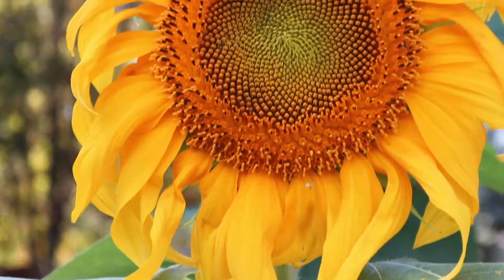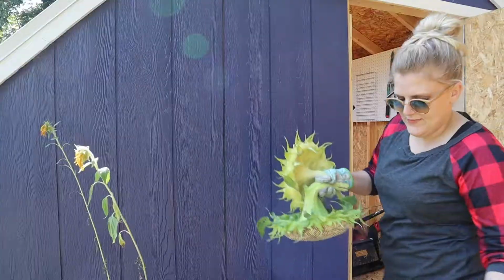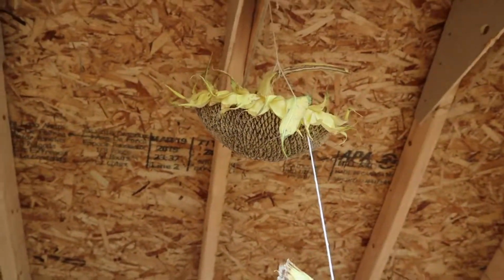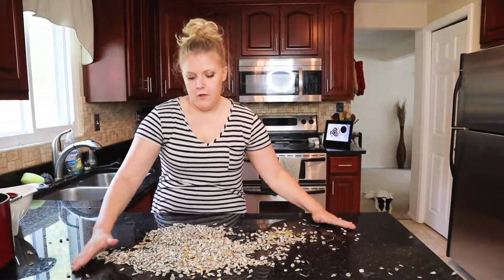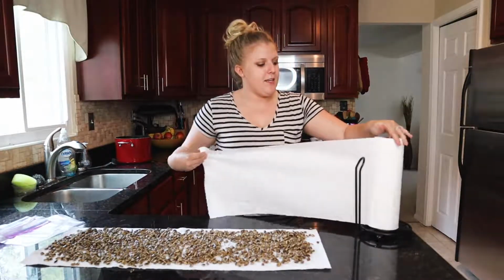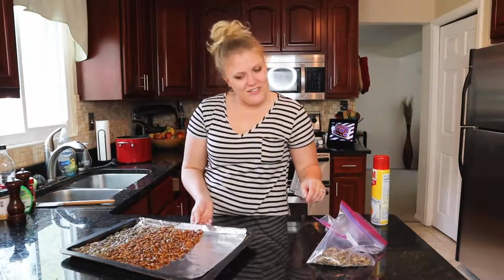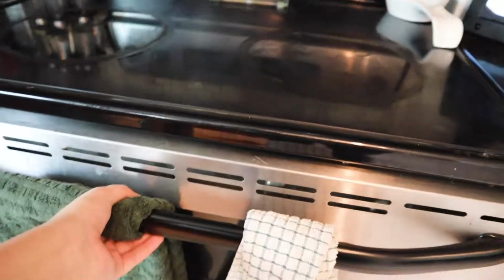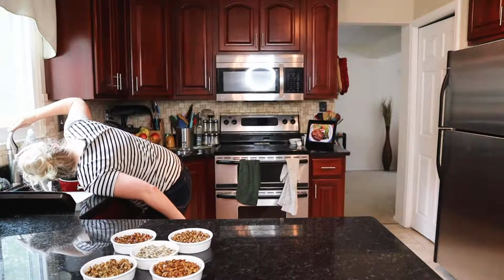DIY Harvesting & Roasting Sunflower Seeds (5 Delicious Flavors!)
Learn DIY harvesting & roasting sunflower seeds right from your own backyard! 🌻 This step-by-step guide shows how to harvest sunflower heads, clean the seeds, and roast them into five different delicious flavors.

From the garden to the oven, I’ll show you how to harvest your own sunflower heads, remove and clean the seeds, and roast them into a crunchy, savory snack. Whether you love them salty, spicy, or sweet, these homemade roasted sunflower seeds are the perfect way to enjoy the taste of your garden all year long.

🎥 Cook like The Starving Chef

🎥 My Filming Gear:

Canon M50
Nikon D5300 DSLR Camera
Nikon D3200 DSLR Camera
Logitech Webcam C920 (x2)
John Boos Butcher’s Block
NEEWER Ring Light
Umbrella Lights
Induction Burner

00:00 Introduction
00:19 Growing Sunflowers at Home
01:21 Harvesting Sunflowers
03:26 Prep & Dry Sunflowers
06:38 Checking Sunflower Status
08:36 Removing Sunflower Seeds & Boiling
16:50 Adding Flavorings
22:56 Roasting Seeds
26:28 Taste Test